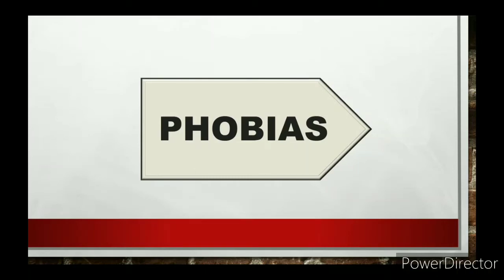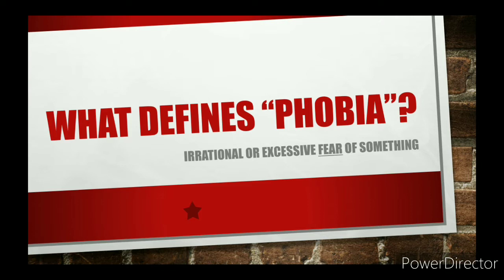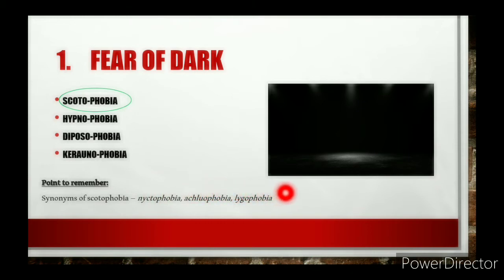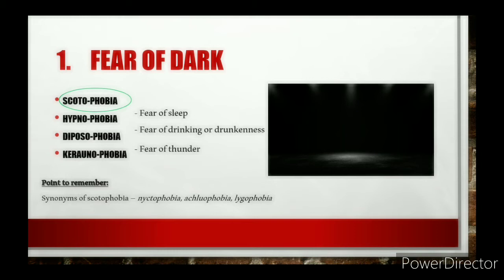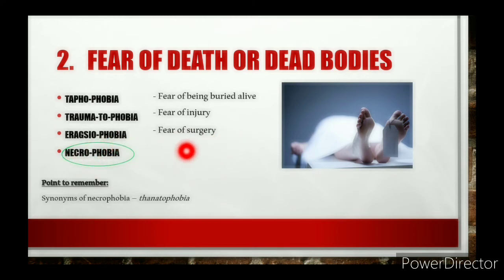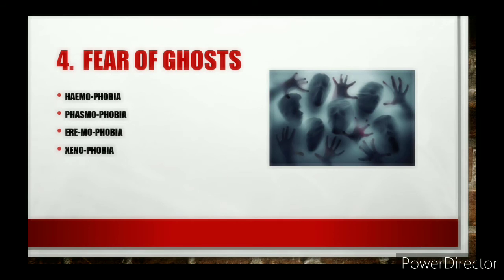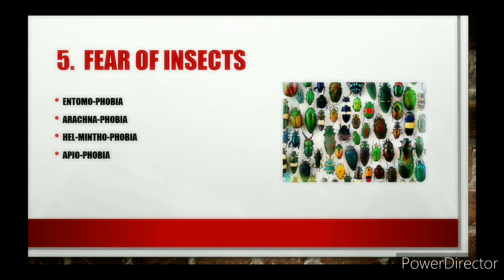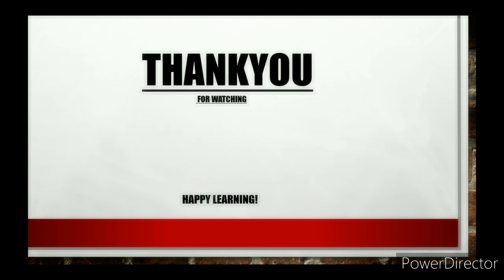Different types of Phobia | Phobias | Fear of Something : Phobia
This is the first of the two videos on the topic - Phobias.
We all fear from some or the other thing surrounding us. For some people it may be any animal, bird, or insect but also for some it may be fear of losing out.
This video discusses 20 phobias through 5 questions comprising of 4 options each.
During 2nd wave of COVID, most of us feared deaths and dead bodies. Some people have extreme fear of blood. So, what do we actually term these fears?
This video has all the answers.
Go watch and find out.

Happy Learning 👍